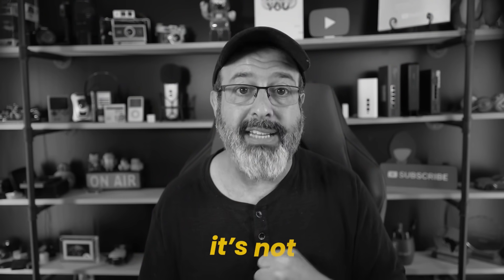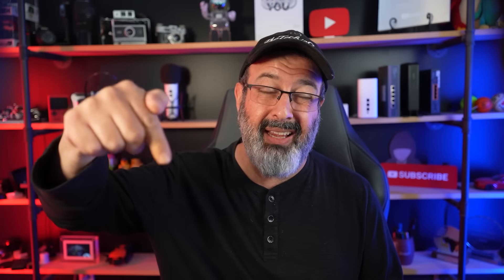This $50 Device lets anyone spy and track your phone!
Your Phone Isn’t Safe - you CAN be tracked without clicking anything.
In this video, I built a fake cell phone tower, also known as an IMSI catcher or Stingray, to show exactly how this works. You'll learn how these spy tools silently intercept your phone's identity, how law enforcement and criminals use them, and most importantly, how to protect yourself from them.
What if your phone could be hacked just by being near the wrong cell tower?

📌 TL;DR: What is an IMSI Catcher?
An IMSI catcher is a rogue device that impersonates a legit cell tower to trick your phone into connecting. Once it does, it captures your IMSI, your unique SIM ID, and can downgrade your phone to insecure 2G, exposing calls and texts. It’s surveillance without consent.

🎯 What You'll Learn:
• What is a fake cell tower (aka IMSI catcher / Stingray)?
• How IMSI catchers track you silently
• Real-world risks and how governments/hackers use them
• What tools detect fake towers (EFF’s Ray Hunter, Android 16)
• How to protect yourself — even on a budget

🧠 Why It Matters:
Surveillance is no longer just a government tool. These devices are now DIY-accessible for under $50. Your phone is constantly broadcasting your digital fingerprint, and anyone with a rogue tower can collect it.

Cape is a privacy-first cell provider that collects zero data. No name. No ID. No tracking. See how I use it to stay invisible — and why it's a game-changer.

Liron Segev, ThetechieGuy and YouTube strategist, says "We cover everything from Security and Scams to How Tos, Tips and Tricks, Faster Internet - I make tech simple for everyone to understand!"
🔒 How to protect yourself from scams
🔒 What are the best security and privacy apps and devices
🔒 How do you keep safe online
🔒 What are top 10 Windows tips

🙋‍♂️Who is Liron Segev?
Liron Segev helps businesses turn YouTube into a powerful revenue channel.